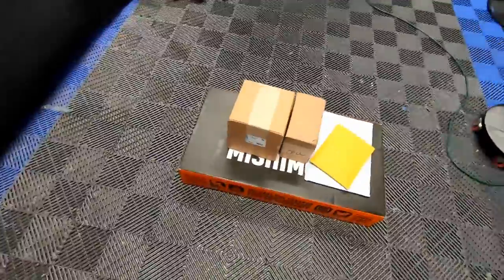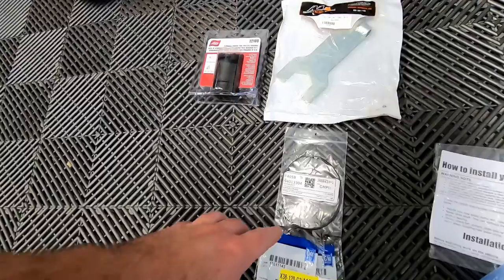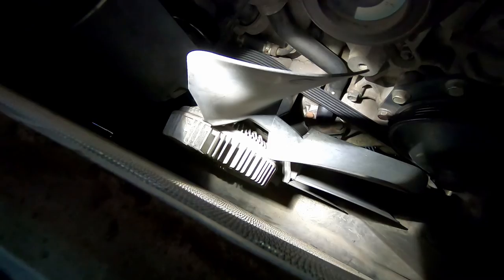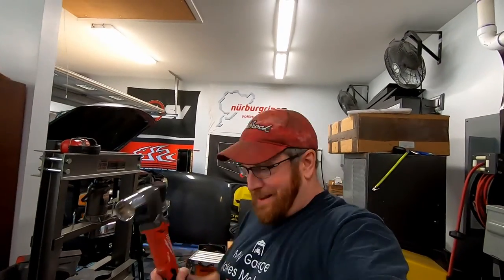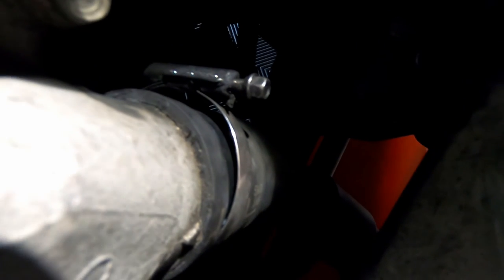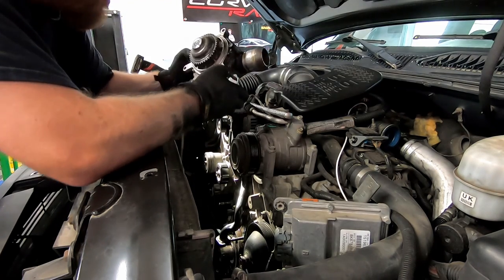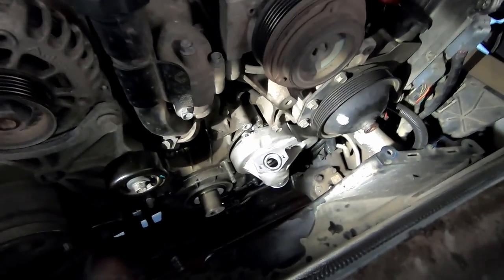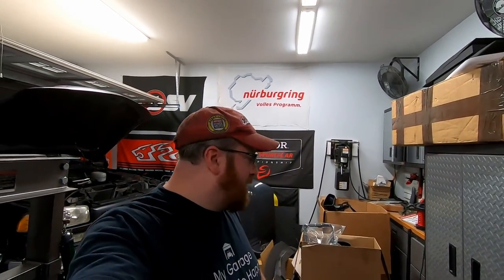2005 GMC Sierra 2500HD - Duramax Water Pump Replacement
In today's video - I tear down the cooling system on the 2500HD. I had a slow coolant leak coming out of the water pump - and or the lower coolant hose. I replace the water pump - as well as show you the steps on removing/installing a new pump on the Duramax. I used a number of tools and parts from @merchantautomotive @LisleCorporation and @mishimoto

Tools/Parts used:
Water Pump
Water Pump Gasket
Water Pump Studs: 11611145
Lisle Tool Set
Merchant Automotive Fan Wrench: 10358
Mishimoto Coolant Hoses: MMHOSE-CHV-01D
Milwaukee 90* Impact
36MM Socket
Craftsman Sockets
Craftsman Torque Wrench
Milwaukee 1/2 Ratchet
Milwaukee m12 Battery